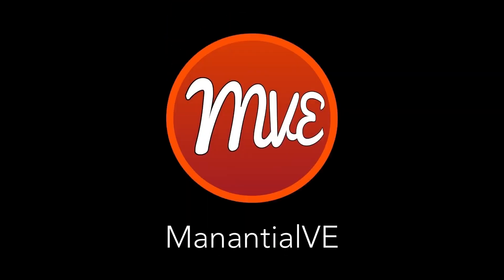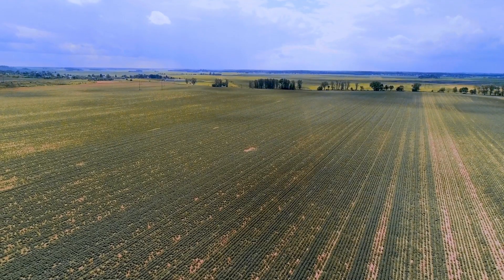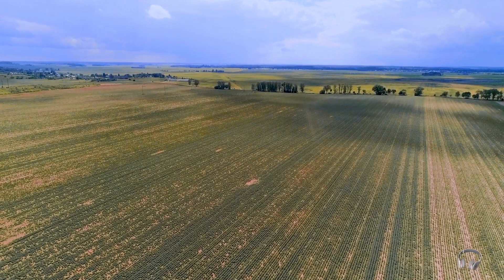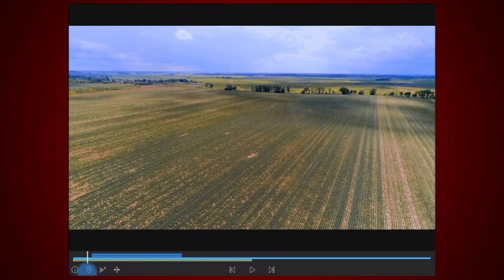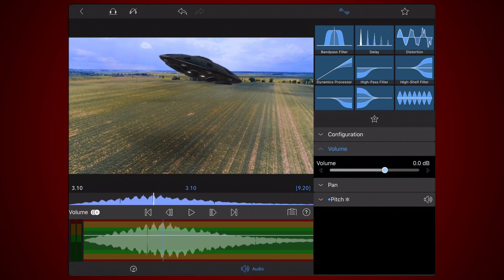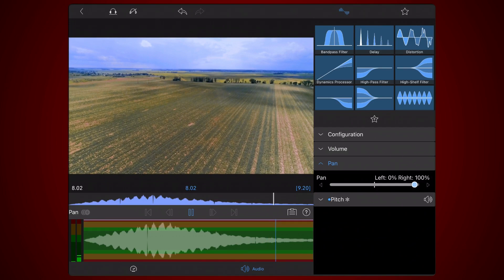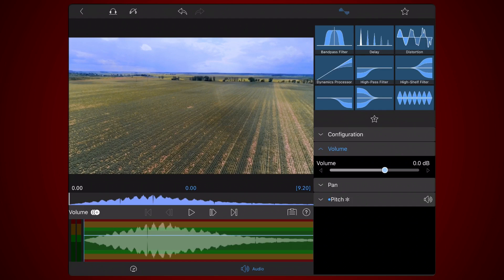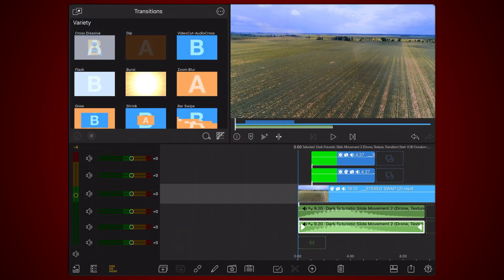Swap left and Right Stereo Channels, LumaFusion - Tutorial (iOS, Android, ChromeOS)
Swap Left/Right Stereo Channels, LumaFusion - Tutorial

In this tutorial I’ll show you how to swap the Left and Right stereo channels of an audio clip in LumaFusion.
The tutorial uses a hands on example, where sound follows the movements of a chroma key UFO.

This tutorial is better experienced with headphones, so go ahead, pause the video and bring yours.

Thank you for your continuous support!!!  Here is a thank you video

Search also by:
LumaFusion Audio
LumaFusion Audio Presets
LumaFusion Stereo
Lumafusion Channels
LumaFusion Left Right Channels
LumaFusion Audio effects
LumaFusion 2.4